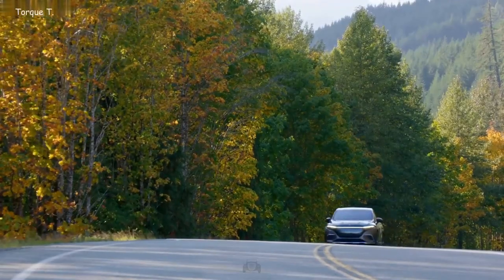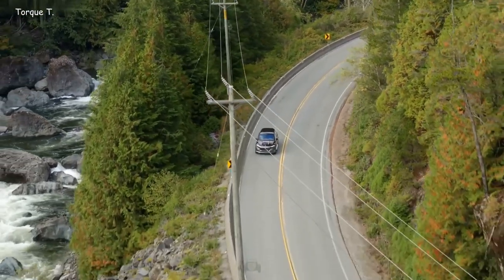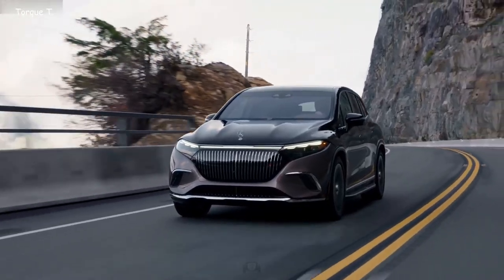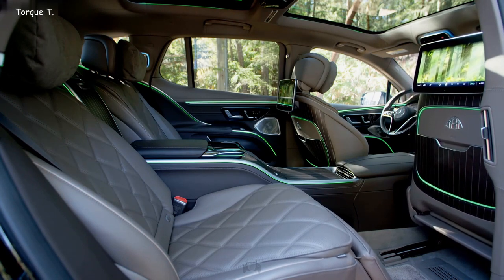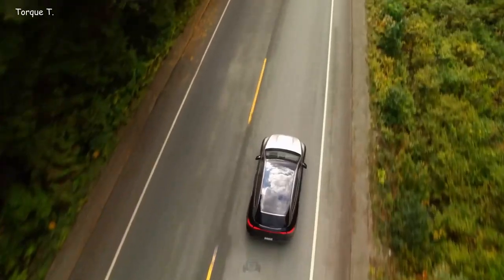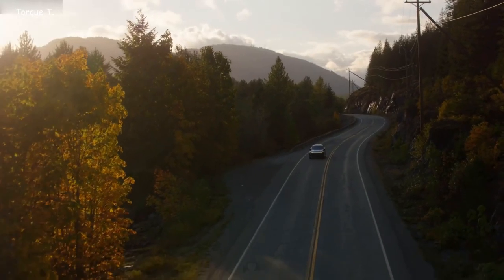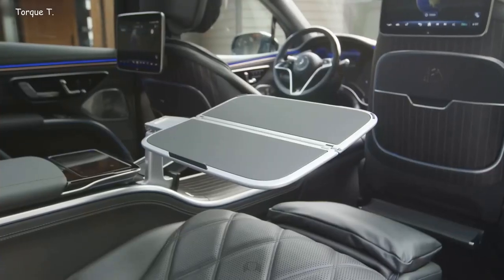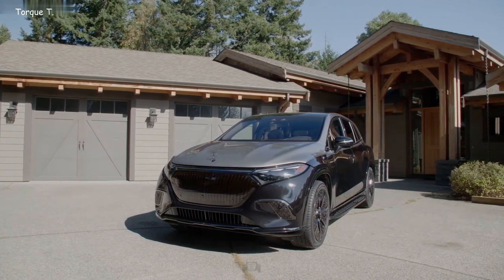Power And Luxury Mercedes Maybach's EQS 680 SUV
The Mercedes-Maybach EQS 680 is the epitome of automotive LUXURY. ✨

Timecodes:
0:18 Exterior
1:00 Interior
1: 43 Engine and Performance

We'll take you inside the cabin, where high-quality leather and wood veneer create an atmosphere of pure luxury. Discover the customizable ambient lighting system, boasting 253 LEDs that set the mood in 64 different shades, tailored to your desires. And don't miss the rear seats - not just seats, but individual comfort zones with heating, ventilation, and massage features. It's a haven of relaxation.

Under the hood, we'll unravel the astonishing performance of the EQS 680. With 658 horsepower and 950 Nm of torque, this electric marvel surges from 0 to 100 km/h in just 4.4 seconds. We'll explore the various driving modes, adapting to your mood and terrain, ensuring a driving experience like no other.

The future of electric travel is here, with a 107.8-kilowatt-hour battery offering an impressive 600 kilometers on a single charge. Charging is a breeze with both AC and DC options. This car is more than just a vehicle; it's a statement.

Join us on this journey as we uncover the luxury, power, and innovation of the Mercedes-Maybach EQS 680. If you're a car enthusiast, a tech lover, or just someone who appreciates the finer things in life, this is a video you can't afford to miss. Buckle up for a ride into the future. 🚀